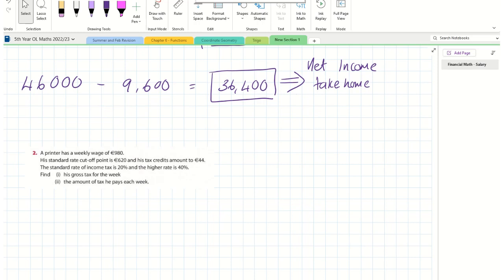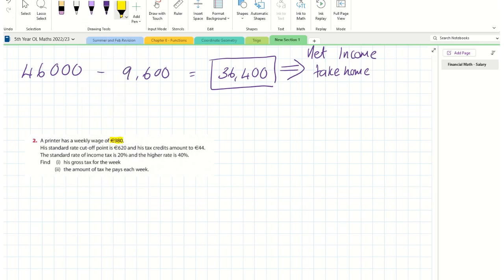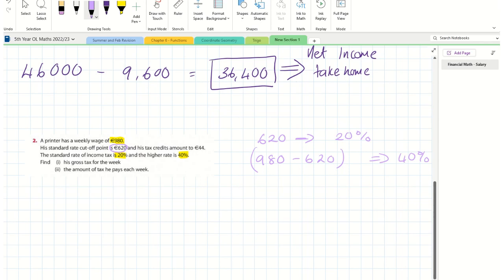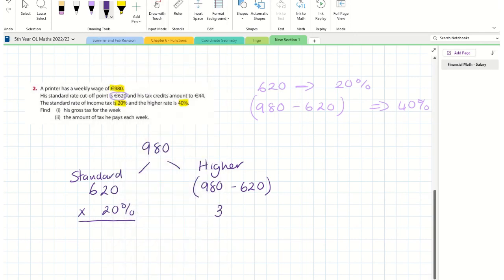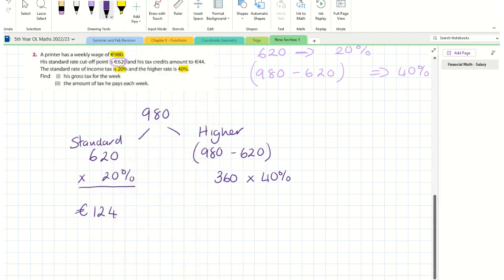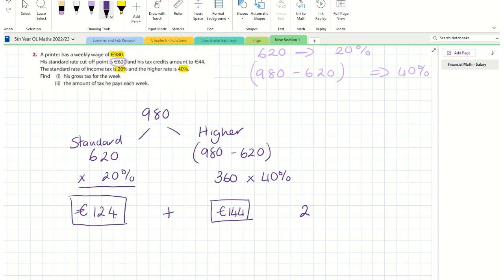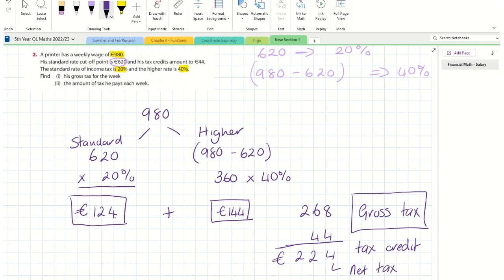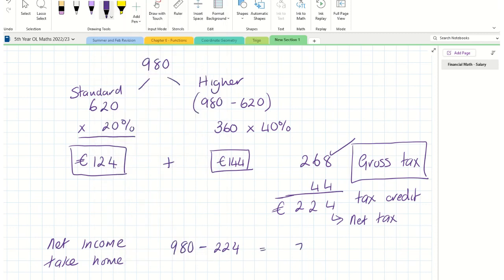Financial Maths Standard and Higher tax rate Weekly Wage example mp4